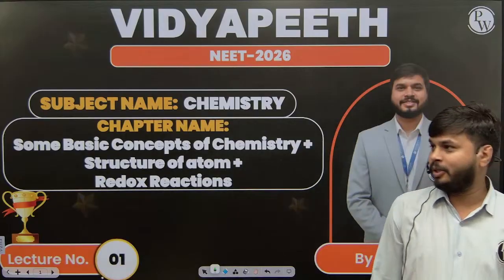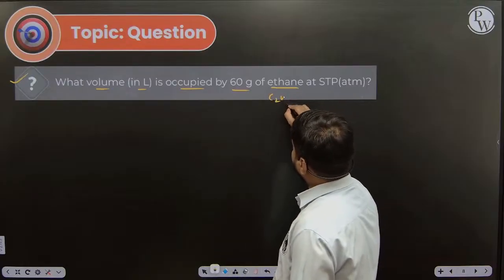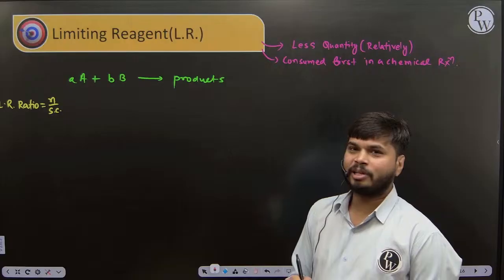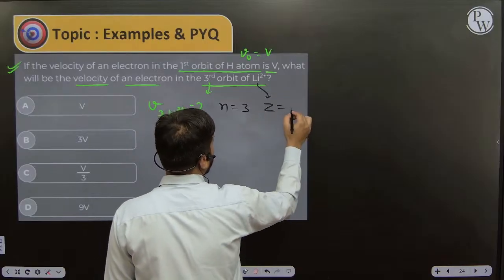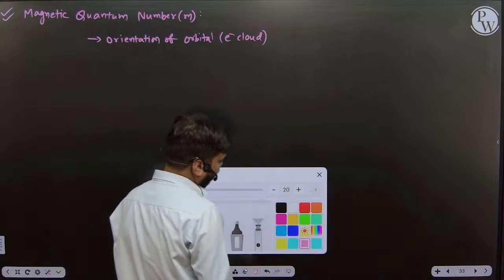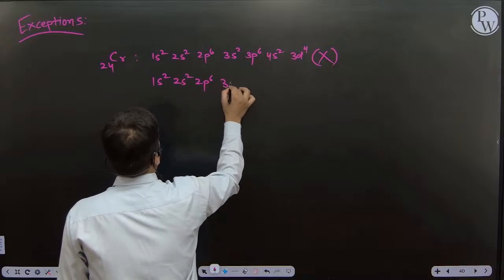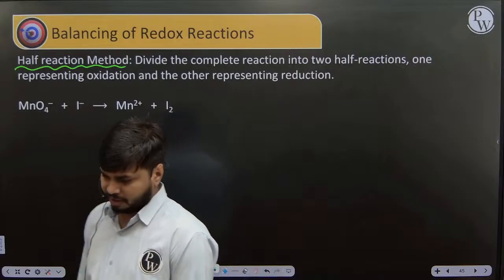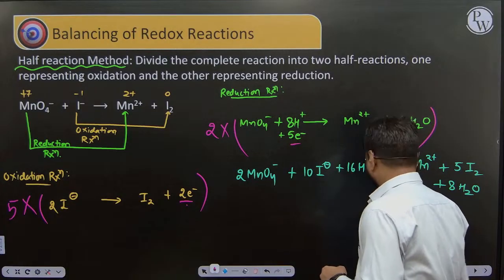NEET 2026 || Chemistry || Some Basic Concepts of Chemistry + Structure of Atom + Redox Reactions